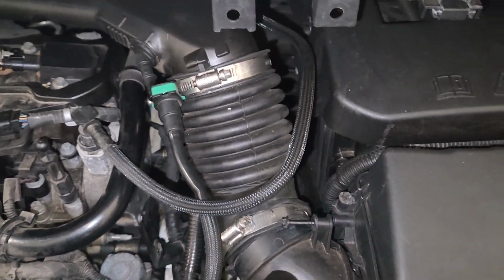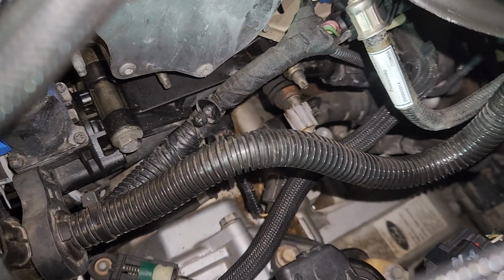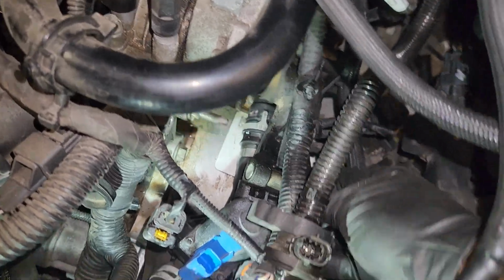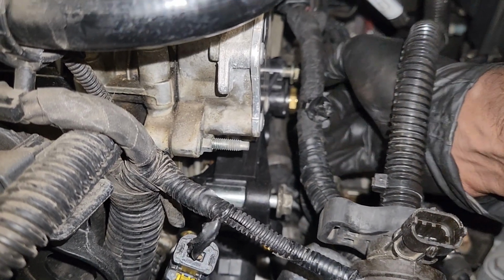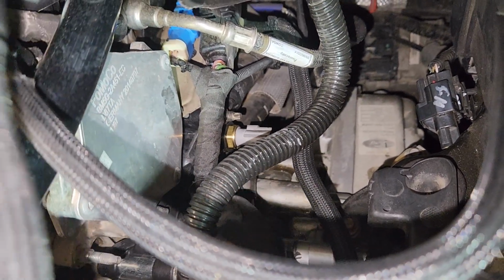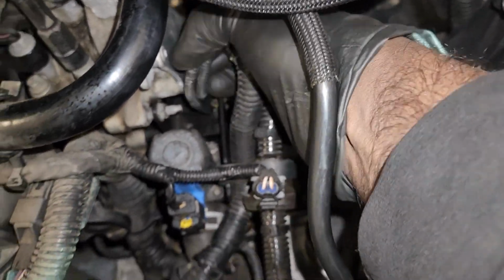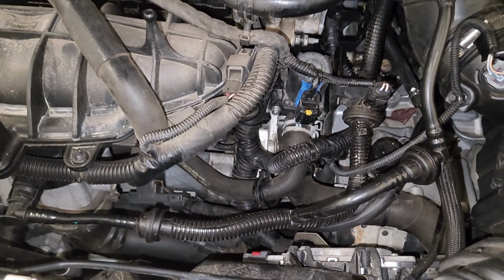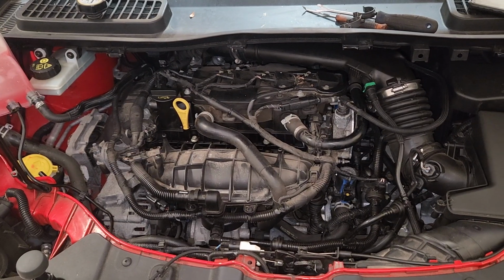Ford Kuga coolant leak How to fix step by step guide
Fixing coolant leaks is of utmost importance to maintain the health of your car's engine and cooling system. Coolant leaks can lead to a variety of problems, including engine overheating, reduced cooling system efficiency, and potential damage to critical engine components. Addressing coolant leaks promptly is crucial to prevent costly repairs and ensure your vehicle's longevity.

One of the primary problems caused by an engine coolant leak is the risk of engine overheating. Coolant plays a vital role in regulating the engine's temperature and preventing overheating. A coolant leak can result in a low coolant level, leading to inadequate cooling and potential overheating of the engine. Engine overheating can cause significant damage to engine components and may result in engine failure if left unattended.

Additionally, coolant leaks can also lead to corrosion and rust within the cooling system. Coolant contains additives that help prevent corrosion and maintain the system's integrity. When coolant leaks occur, these additives are lost, leaving the system vulnerable to rust and corrosion. Corrosion can damage vital components of the cooling system, reducing its efficiency and longevity.